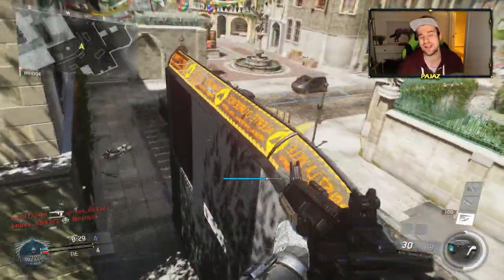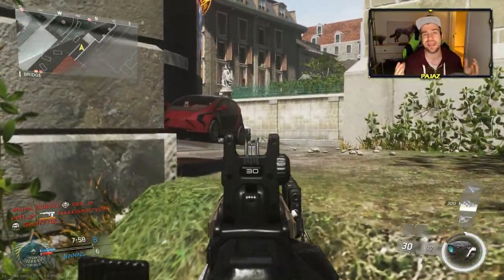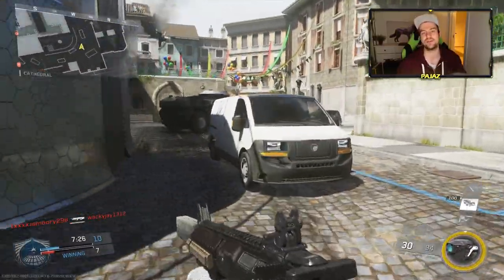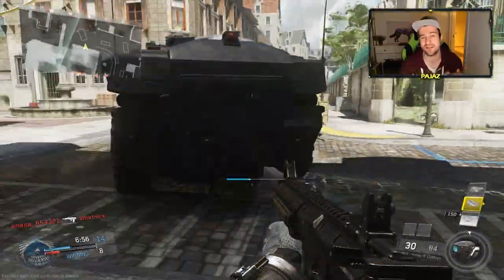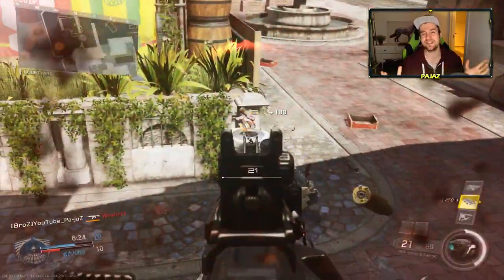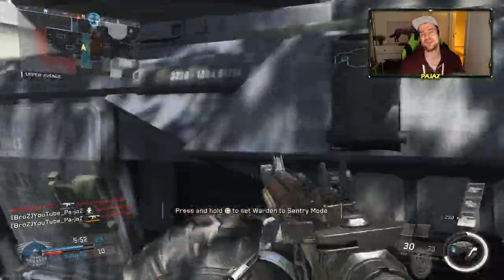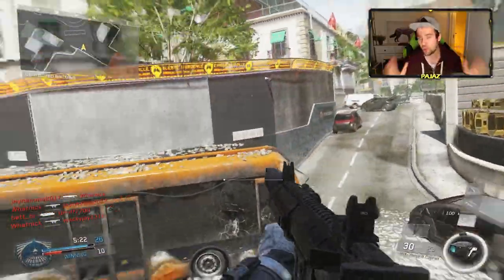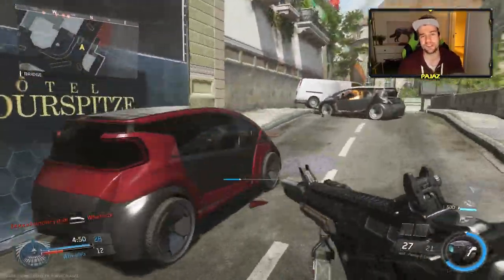*NEW* HONEY BADGER in Infinite Warfare! - Free Epic NV4 - Honey-B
*NEW* HONEY BADGER in Infinite Warfare!

DROP A "LIKE" FOR SOME HONER BADGER HYPE!

My PSN
▶ YouTube_Pa-jaZ